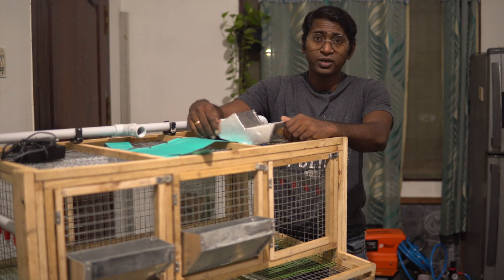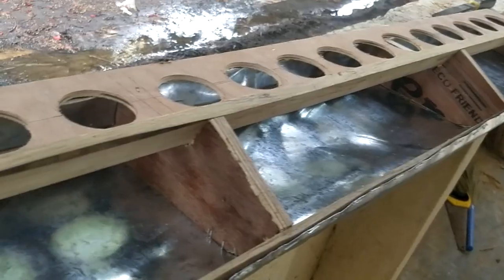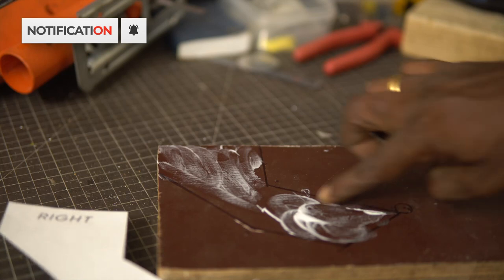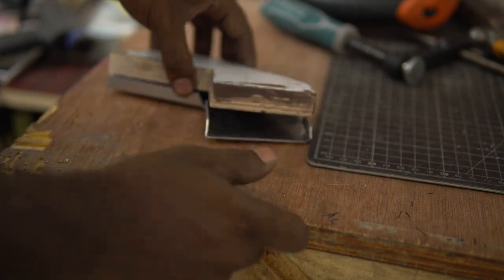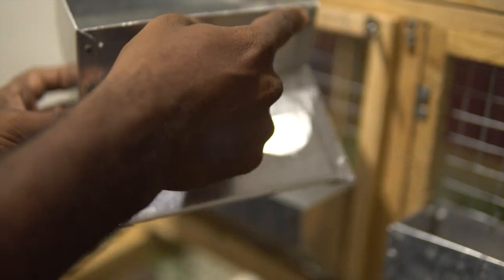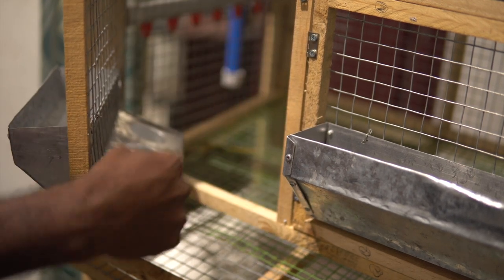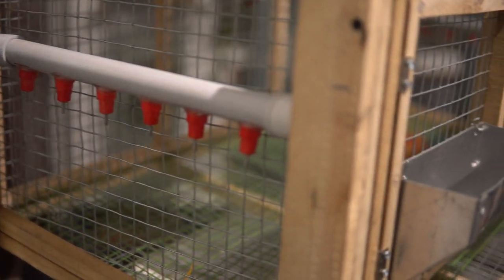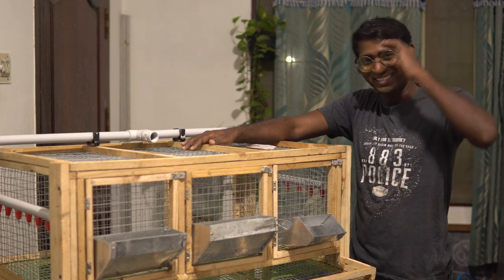Make absolutely best quail feeder , you're probably seeing it for the first time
This video is the third one in the ongoing series of setting up a quail pen. In this video I am showing you how to make a custom designed quail feeder. there are many feeders available in the market but nothing comes closer to what I have made here.
Quails generally eat many kinds of grains, insects and sprouts. They forage all this in the wild. But when in captivity, we need to provide them the nutrition they required. The quail food consist of a variety of grains, ground in a mill to a grainy consistency which the quails can swallow. In the mix, there is also dry fish powder and calcium.
when quails eat, they bury their head into the food and wiggle too much and a lot of food gets spilled out and gets wasted.
This feeder ensure that no food is wasted. It is easy to access the feeder, clean it whenever necessary, keep it filled  and quails will never go hungry or waste food.

This series will have the following videos
1. Building a quail cage (this video)
5. making an incubator
( to be uploaded)
6.making a brooder
( to be uploaded)

I recommend that you save this playlist and refer to it later. These methods I am showing you are for any  beginner who want to raise quails for meat and eggs.

I have already  answered most of the doubts you may get. Believe me, All of this started out as an experiment. But eventually, I decided to make this process user friendly and share my ideas with every one.